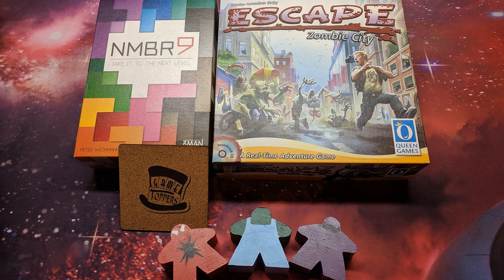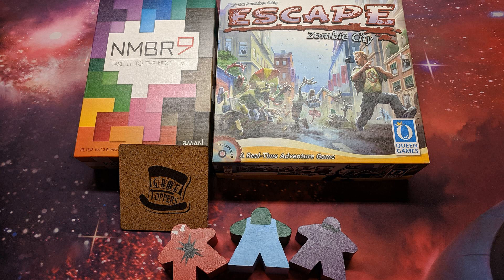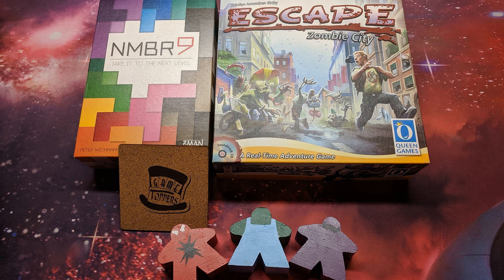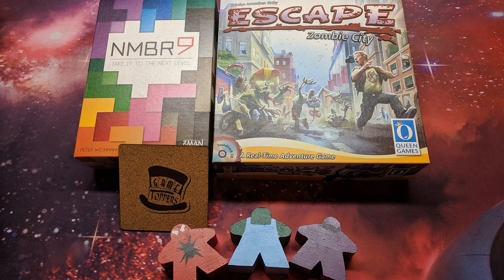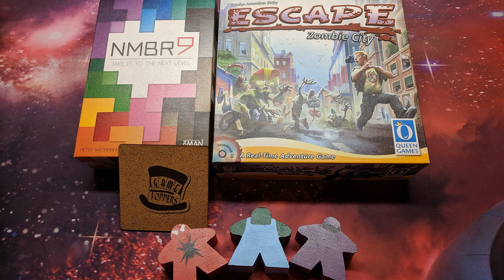MN 0277 Three Tile Placement Games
Your hosts each pick a tile placement game that make great use of the mechanic and talks about why we like it. Our game choices are:

 Nathan - Number 9

 Logan - Escape

 Ryan - Between Two Cities